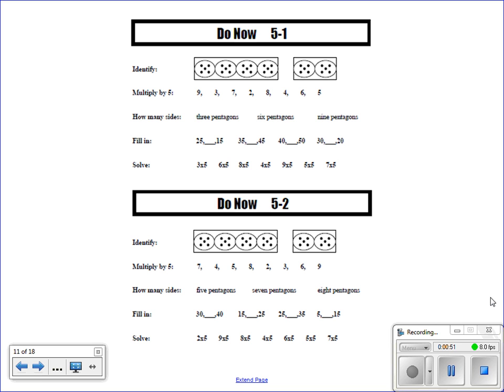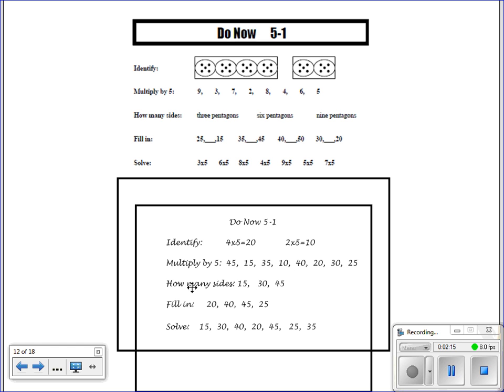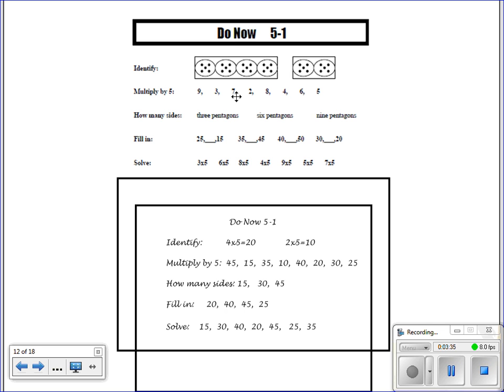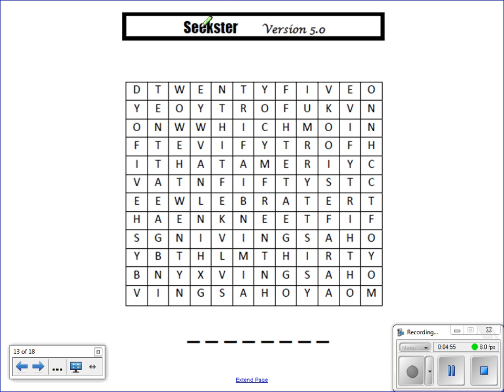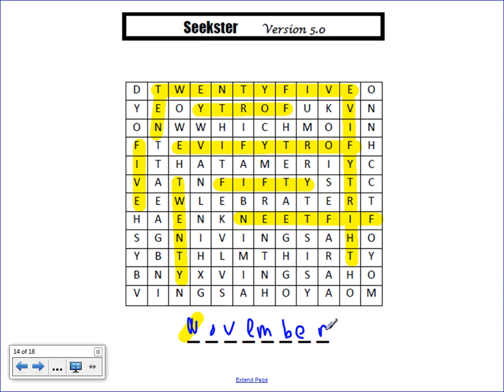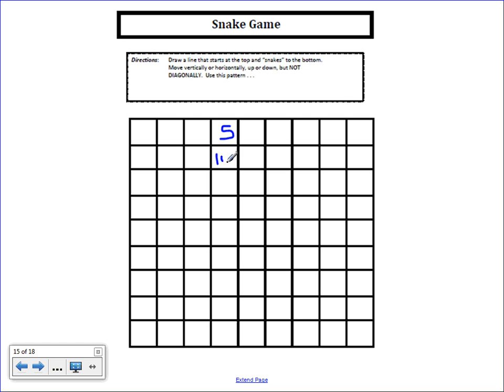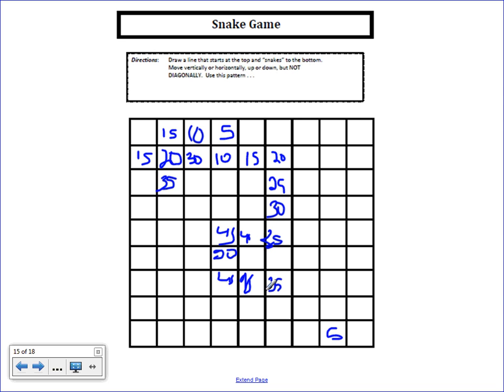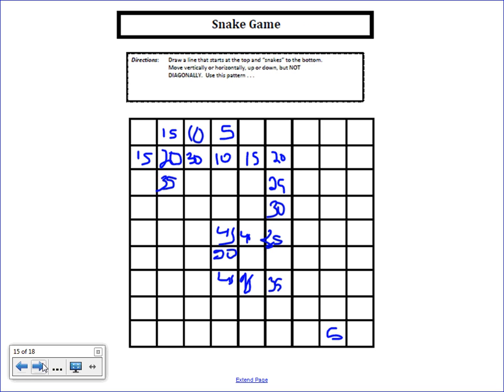Multiplication Video 5 Do Nows Seeksters and Blank Snakes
This video explains Do Nows, Seeksters and how to create a new Snake Game.